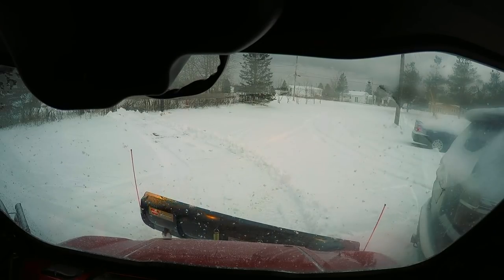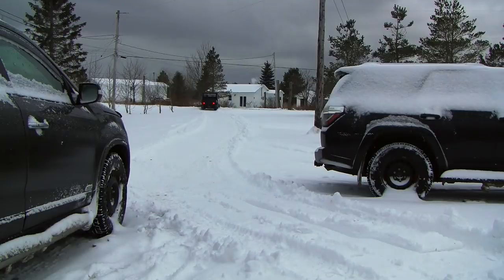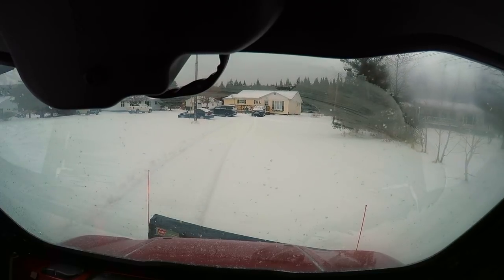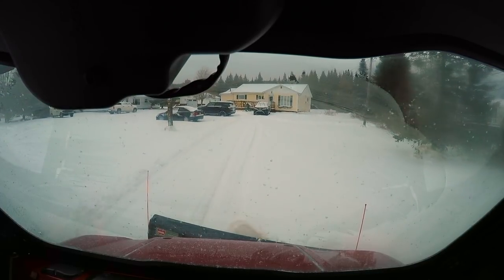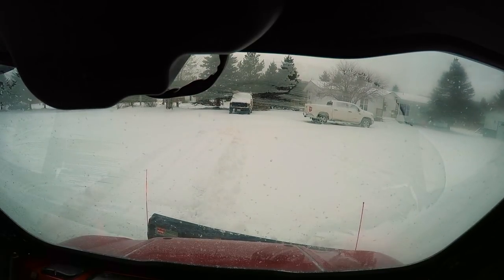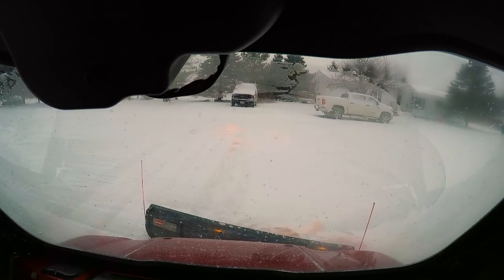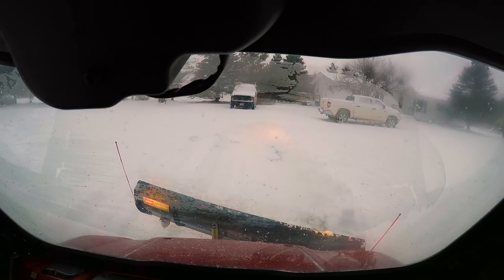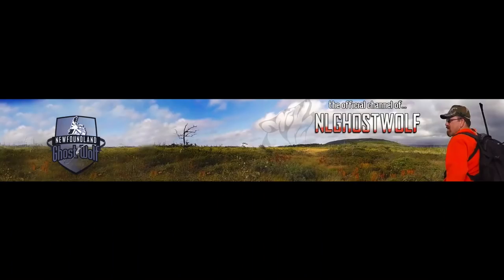Plowing the Driveway with the Kawasaki Mule Pro FXR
My life just got a lot easier since I purchased the Kawasaki Mule Pro FXR with the 72 inch snow plow.